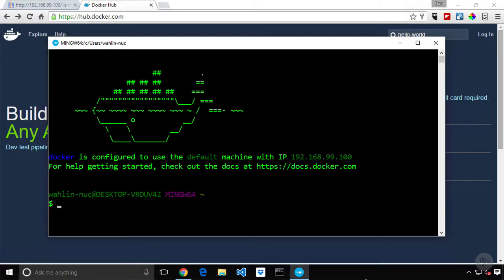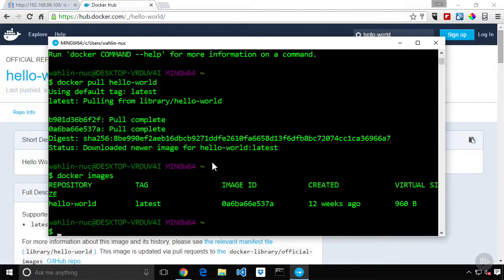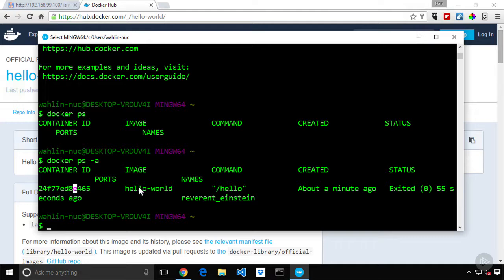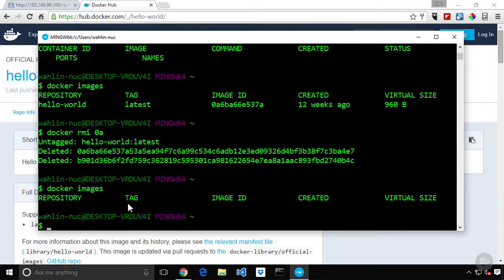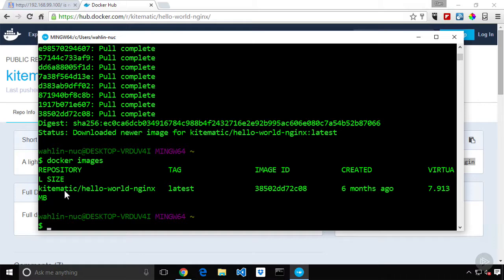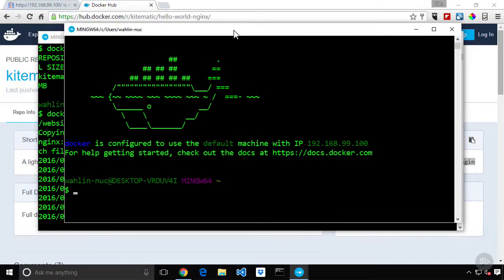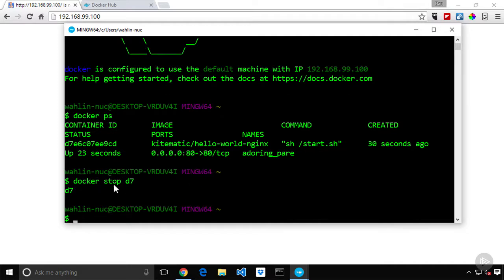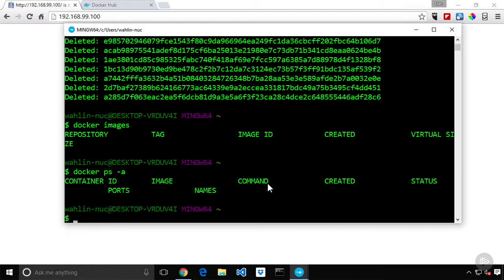Web and mobile application development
Docker client in action (windows) . I will add more videos about learning docker.